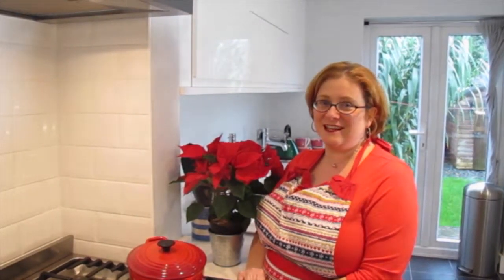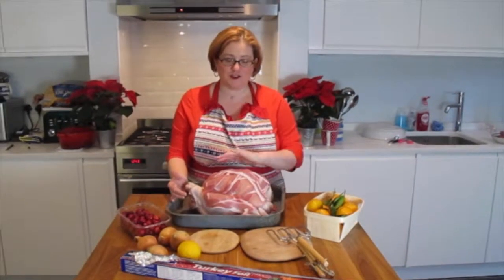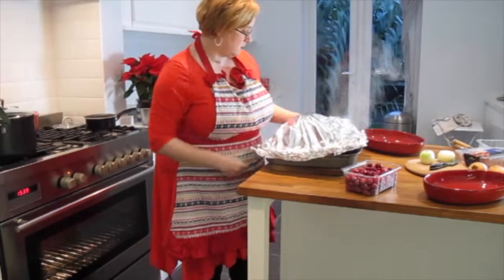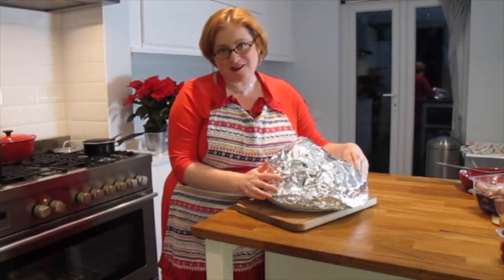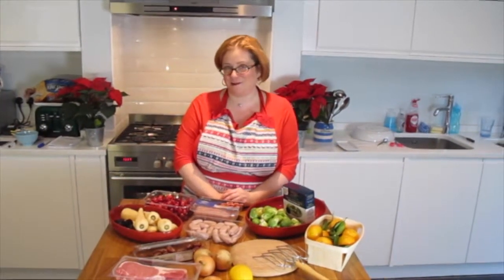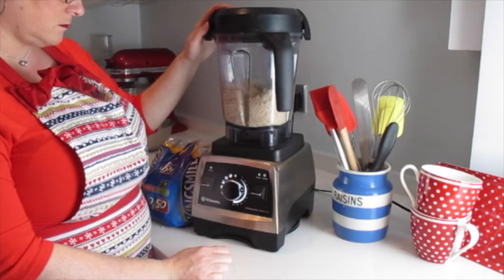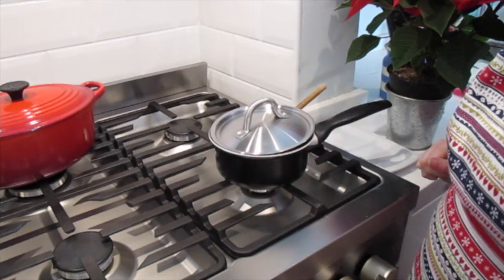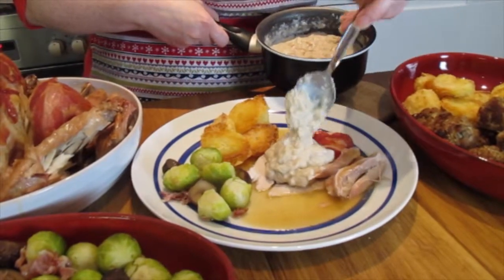Cooking a Bernard Matthews Turkey with Maison Cupcake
Maison Cupcake cooks a family Christmas dinner using a Bernard Matthews turkey.